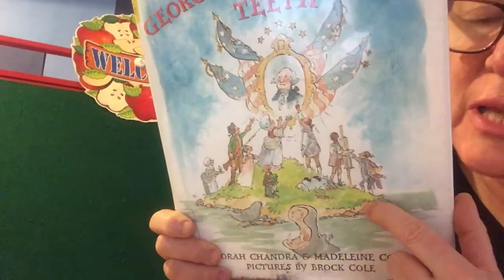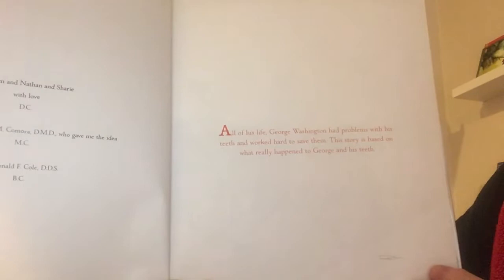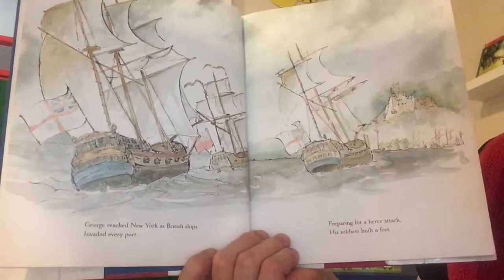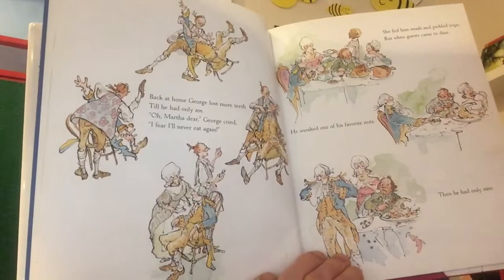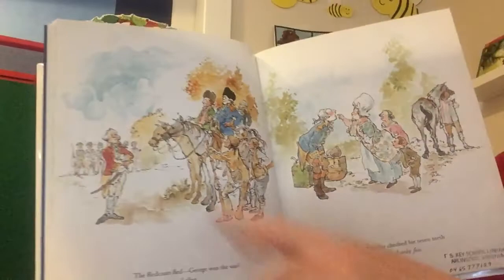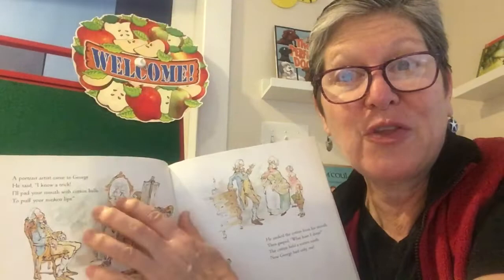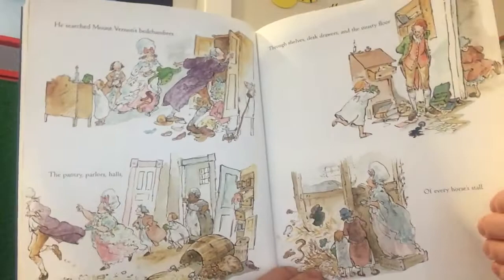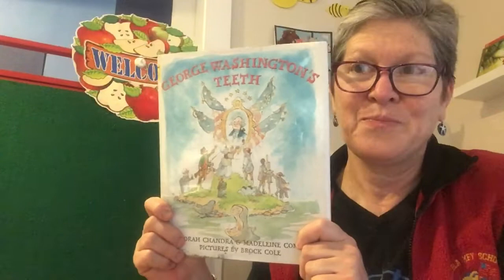George Washington’s Teeth - Read Aloud #115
In this video we learn about a particular problem George Washington had over the course of his life - and we are reminded to brush our teeth regularly!